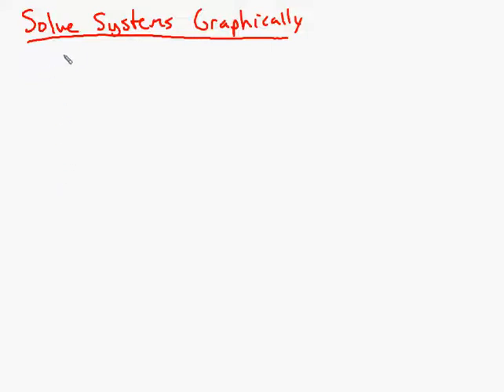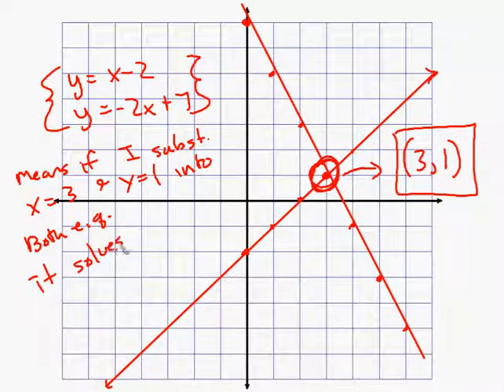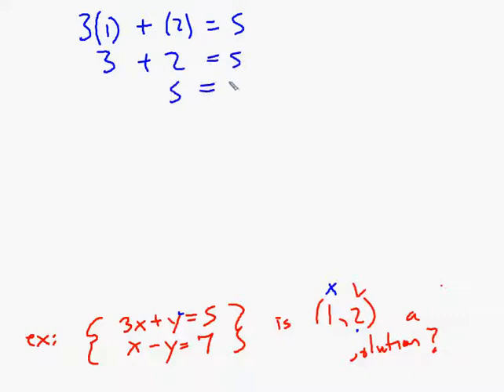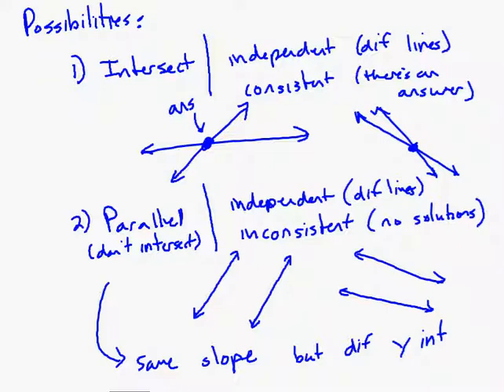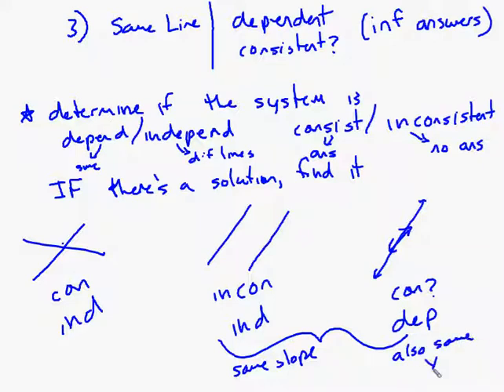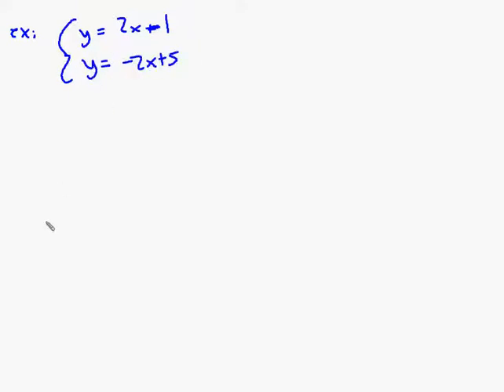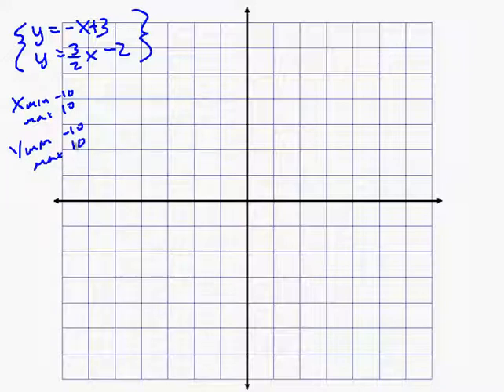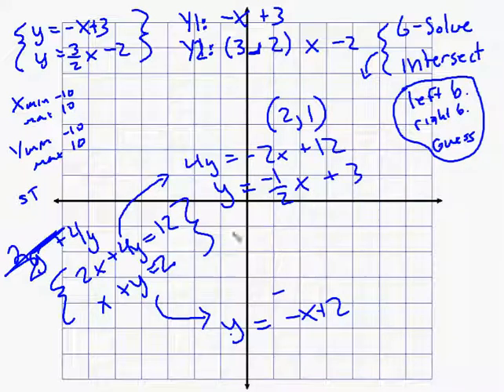Algebra II - Chp 3 - Section 1